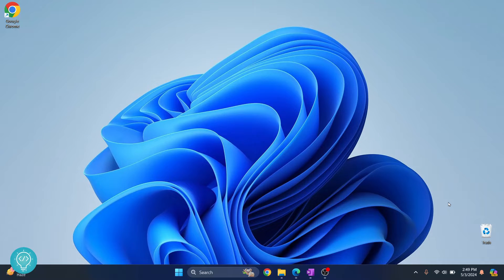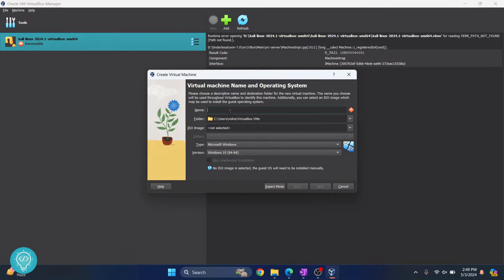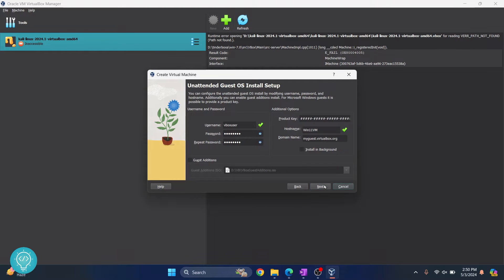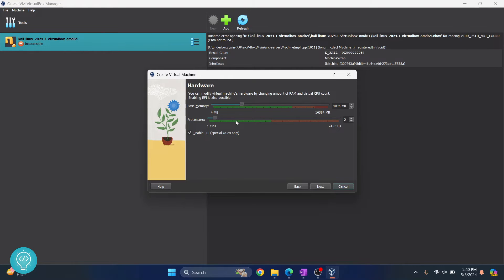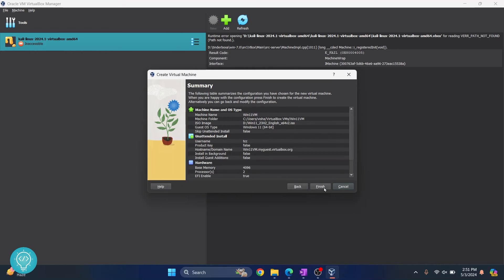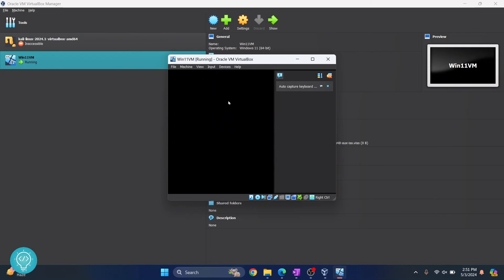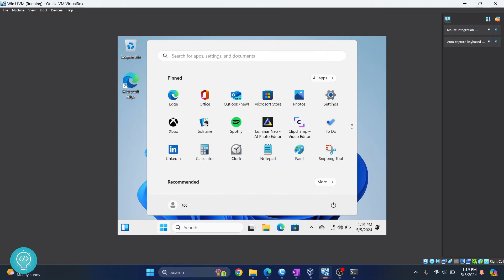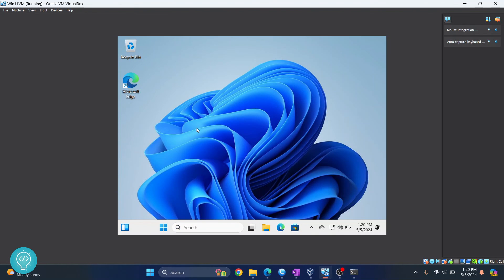How to Install Windows 11 in Virtual Box Easily (2024)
In this video, I'll show you how you can install windows 11 in virtual box. Windows 11 is the latest OS provided by Microsoft. Virtual Box allows you to create Virtual Machines in your local computer.